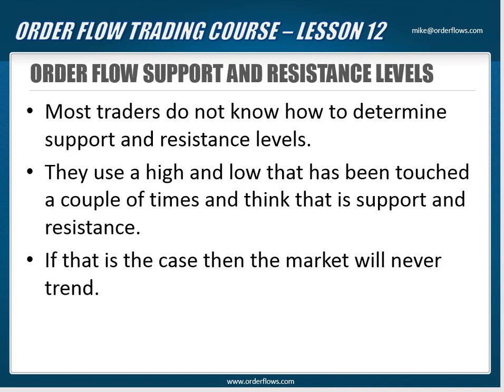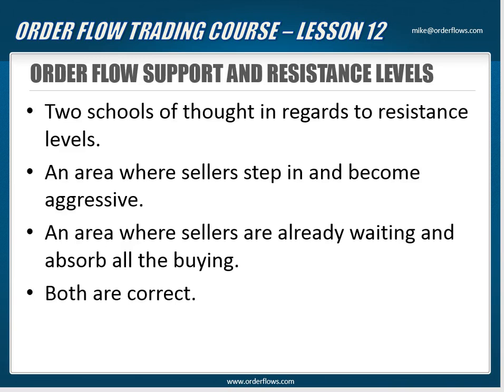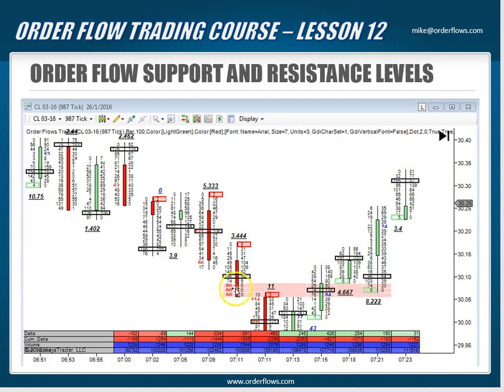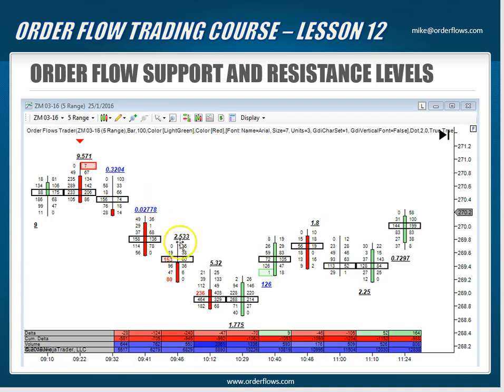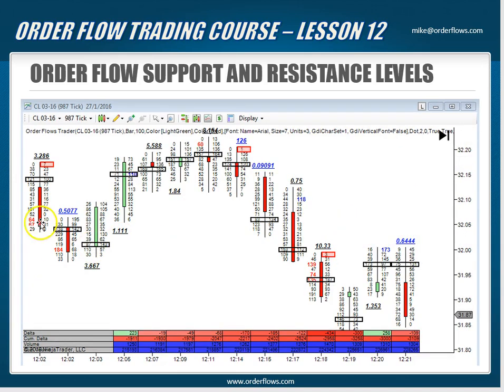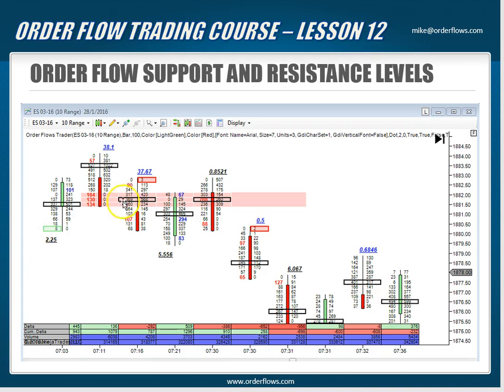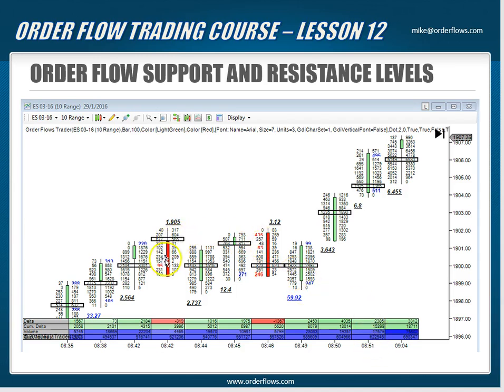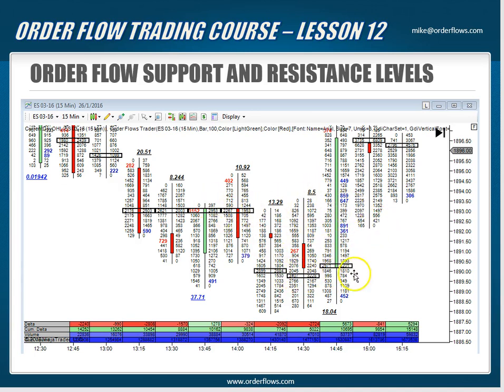OFTC Lesson 12 Order Flow Support And Resistance Levels